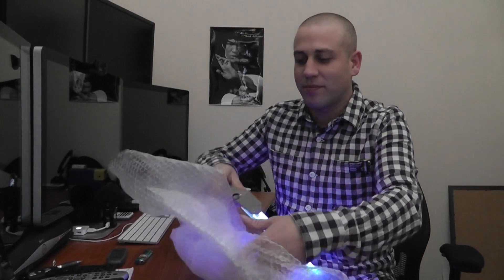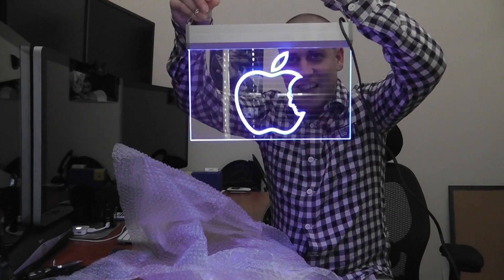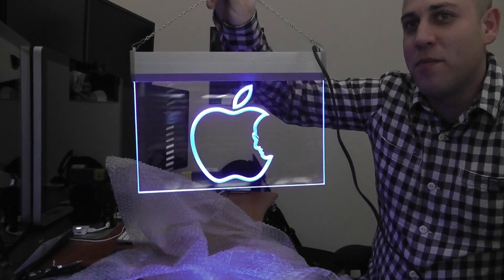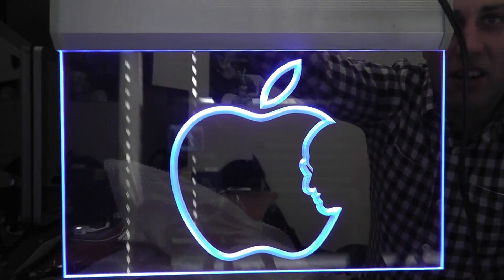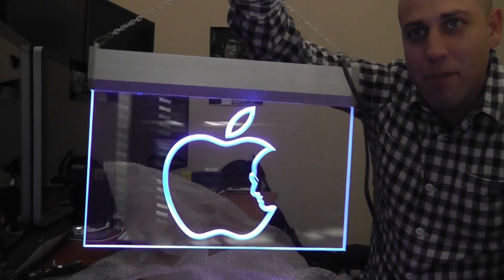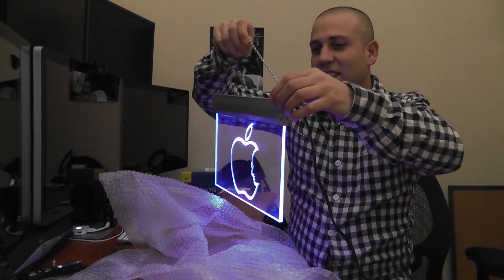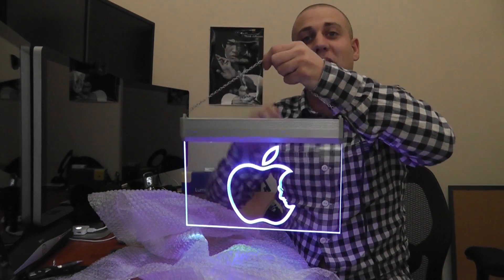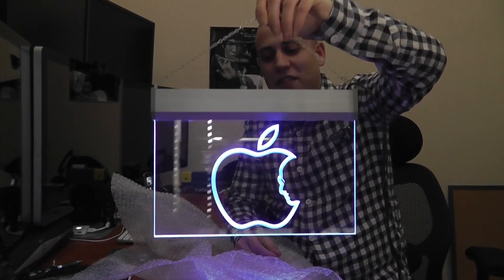A True Apple Geek Unboxing #9